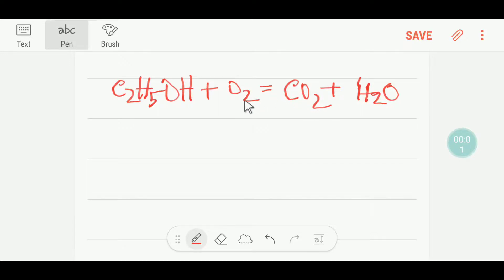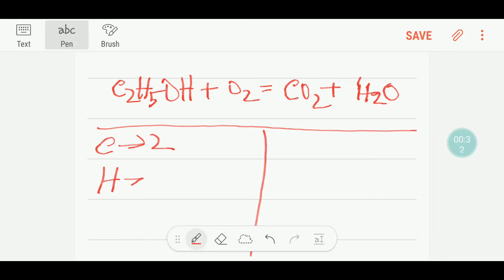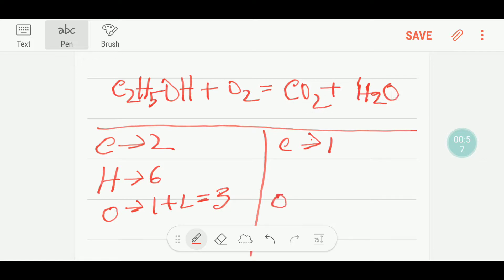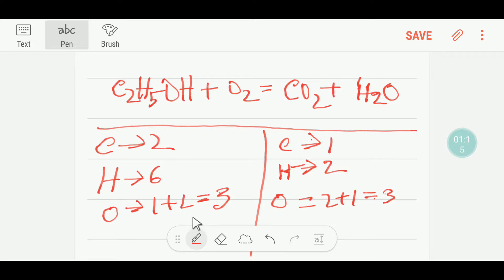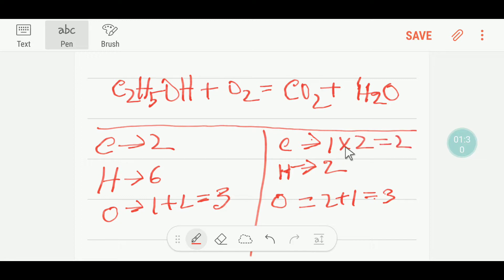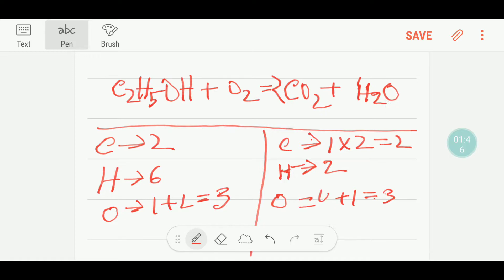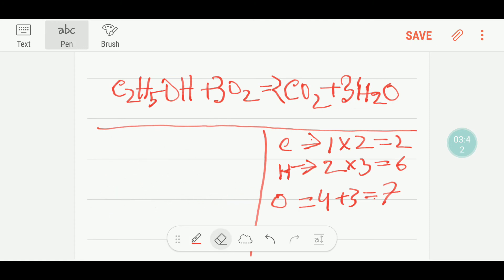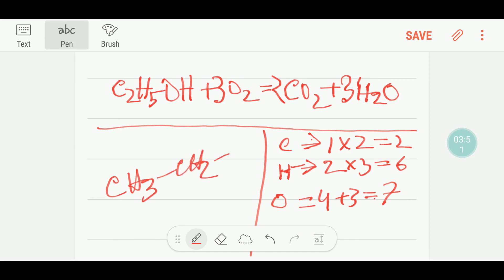C2H5OH+O2=CO2+H2O Balanced Reaction||Balanced Equation for Ethanol Combustion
C₂H₅OH+O₂=CO₂+H₂O Balanced Reaction||Ethanol+Oxygen=Carbondioxyide +Water-Balance Ethanol Combustion

ethanol + oxygen balanced equation

combustion of alcohol equation

ethanol to co2 and h2o

incomplete combustion of ethanol

ethanol and oxygen reaction acetic acid

c2h5oh + o2

the combustion of ethanol forms carbon dioxide

balanced equation for ethanol combustion

combustion of ethanol equation with phases

combustion of ethanol word equation

c2h5oh + o2 balanced equation

burning ethanethiol balanced equation

balanced symbol equation